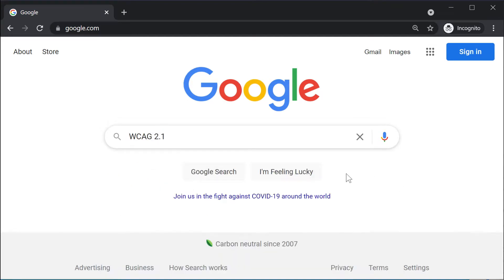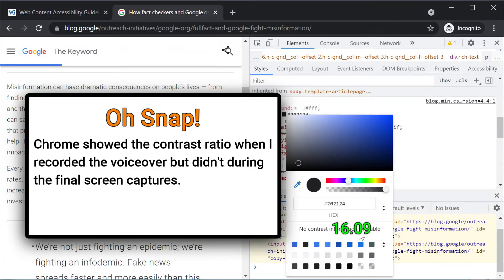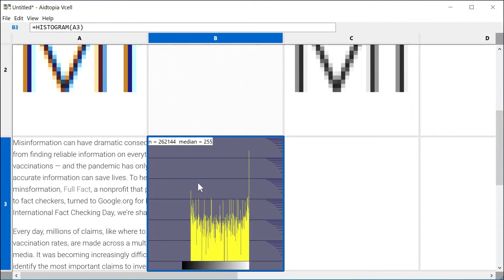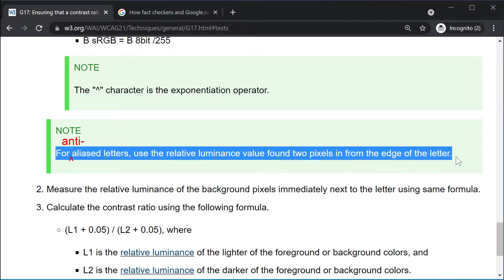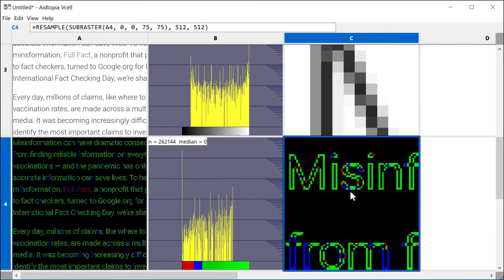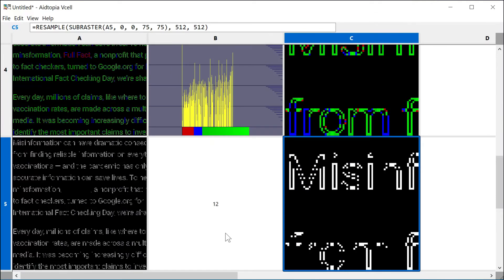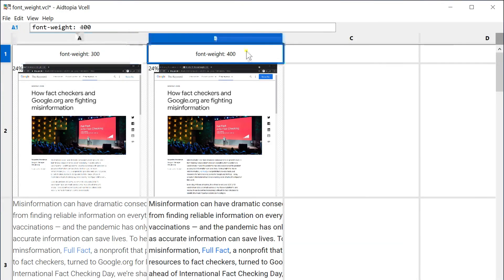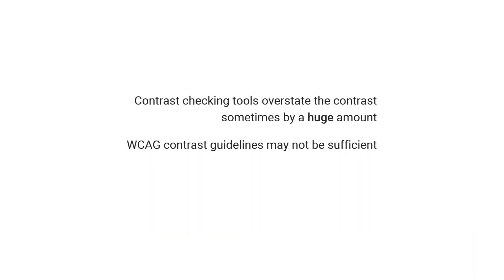Text Contrast on the Web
Draft of an explainer video about why reduced contrast commonly used on the web and user interfaces can seem too low even when it (seemingly) passes the WCAG thresholds by a large margin.